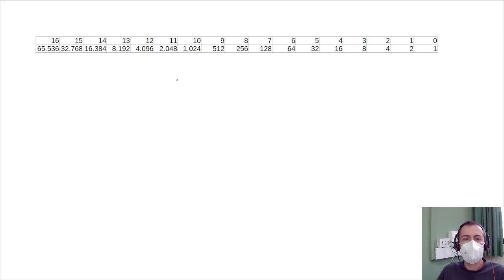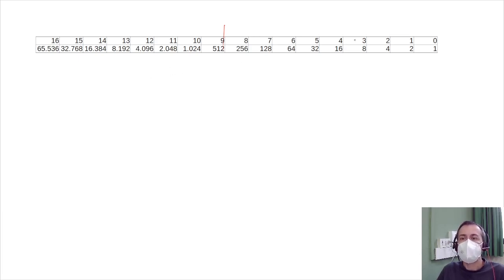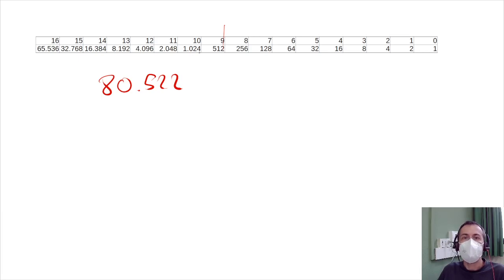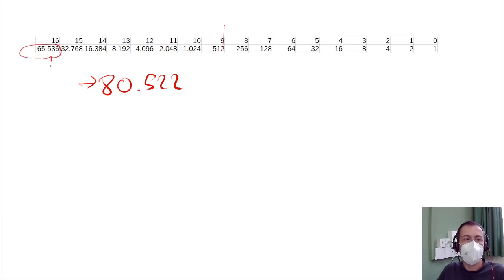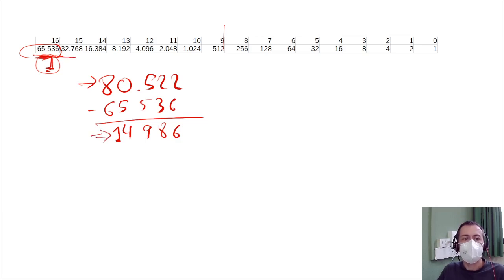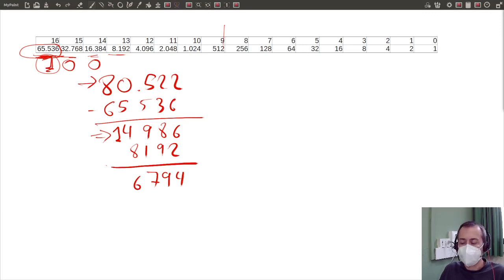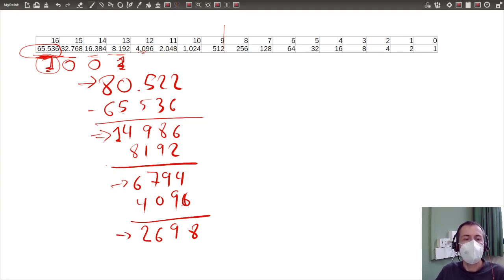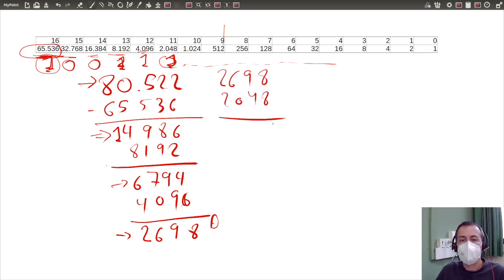SI-UT1-G1-06 Decimal to binary conversion